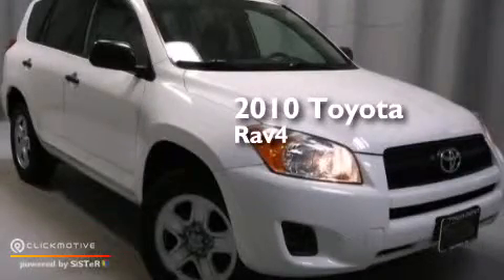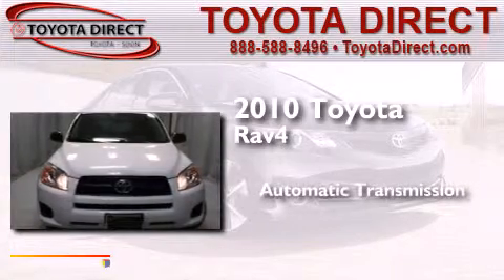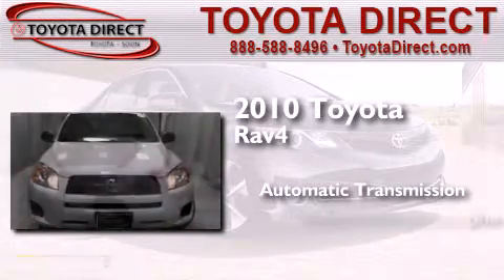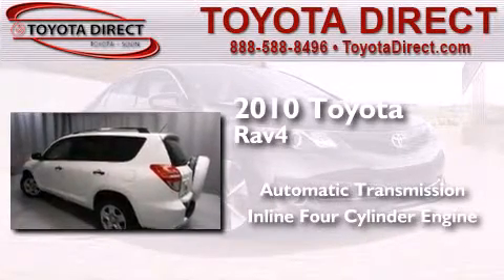2010 Toyota RAV4 Columbus OH 43230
We have been honored to serve the Columbus OH area , we promise that your experience at our dealership will exceed your expectations ! Year : 2010 Make : Toyota Model : RAV4 Engine : Gas I4 2.5L/152 Trans . : Automatic Exterior : Super White Miles : 97,038 Interior : Sand Beige Toyota Direct 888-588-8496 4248 Morse Rd Columbus , OH 43230